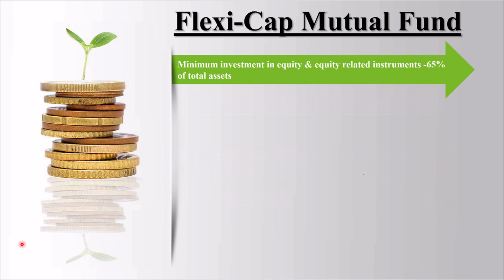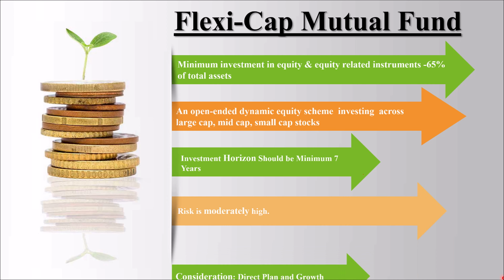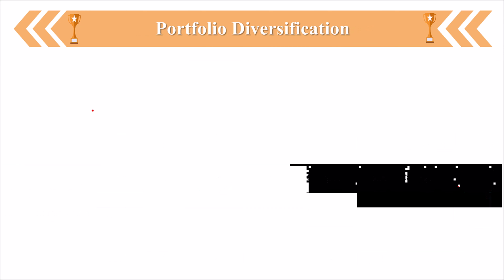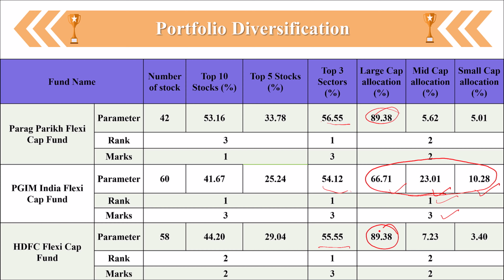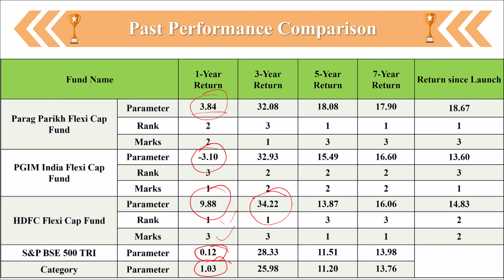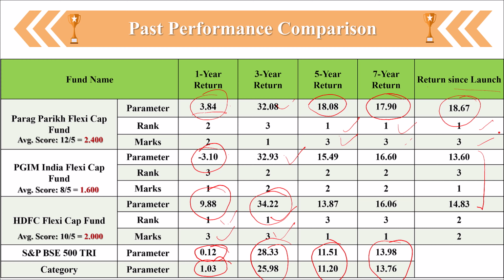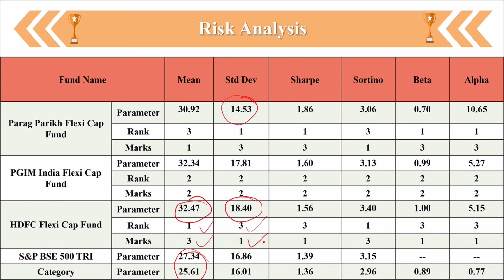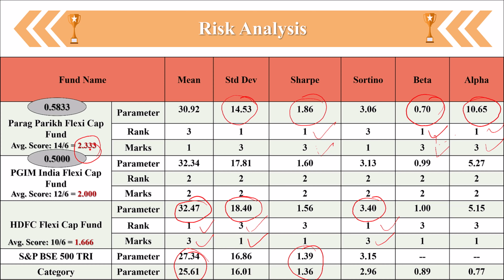Best Flexi Cap Funds I Top 3 Flexi Cap Mutual Funds I Detailed Comparison Video.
Best Flexi Cap Funds I Top 3 Flexi Cap Mutual Funds I Flexi Cap vs Multi Cap | Which one is Better? | Detailed Comparison Video | Best Mutual Fund

For easy Investing in Direct Mutual fund: Click on this link Groww
Hey, I am investing in direct mutual funds through Groww - no charges, no commissions! Earn up to 1% extra. If you use my link below - both of us get unlimited free transactions forever.